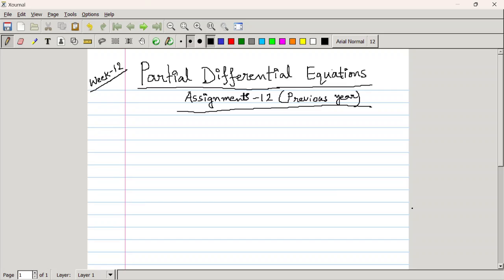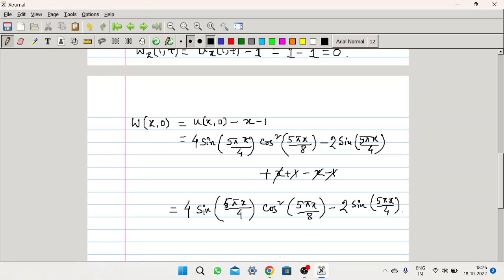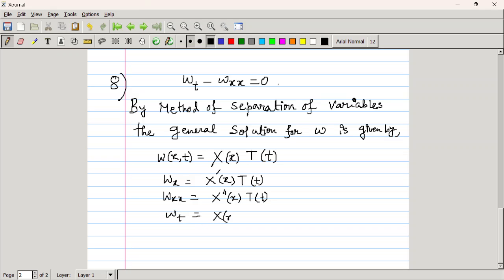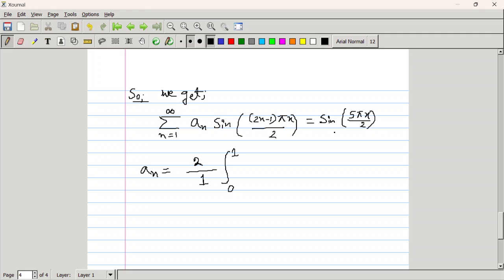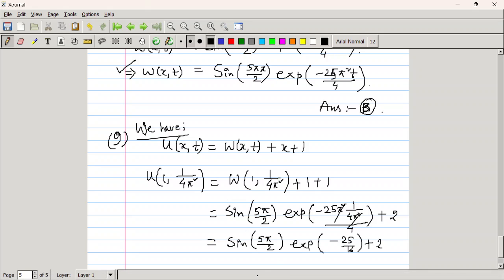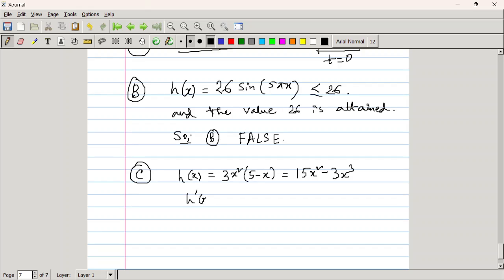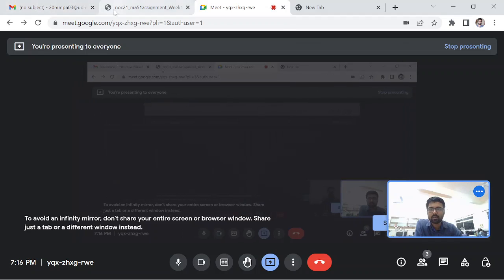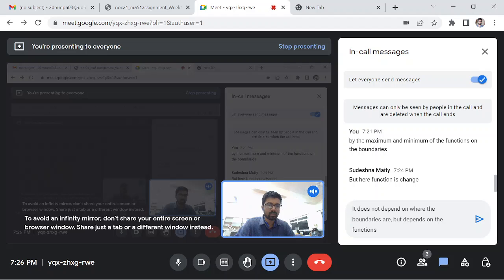Week-12 noc22-ma73 Partial Differential Equations Assignments